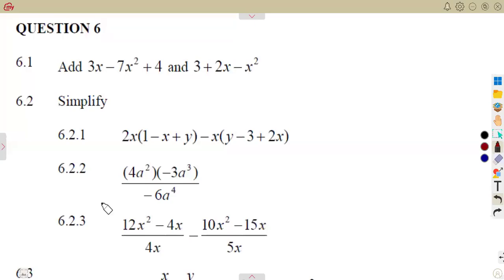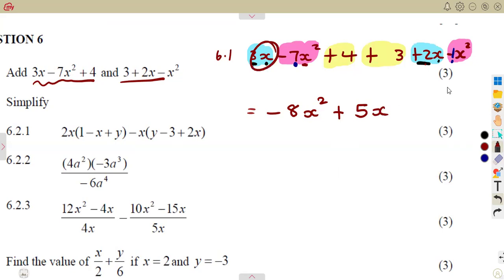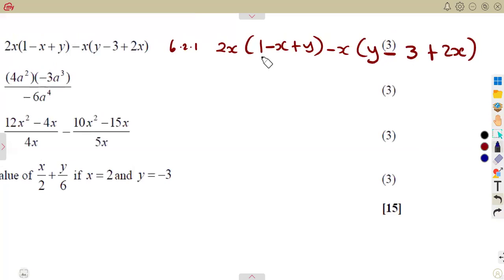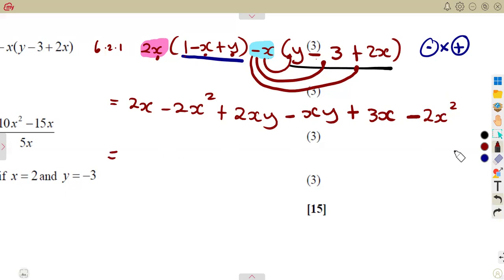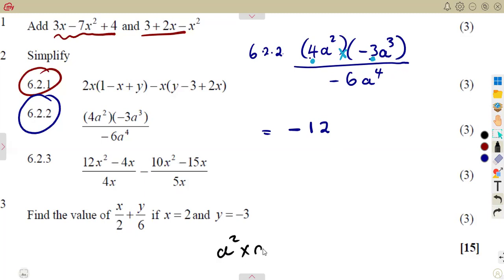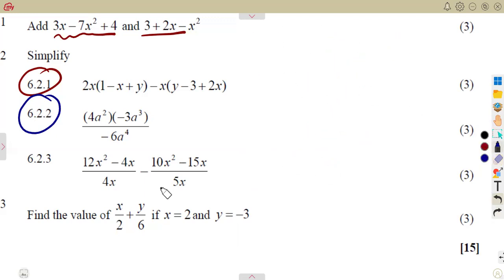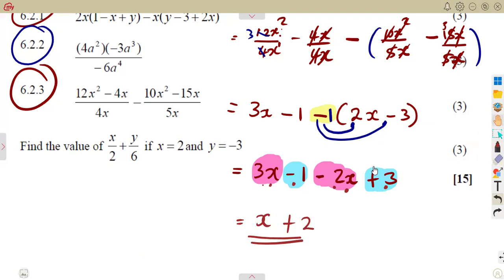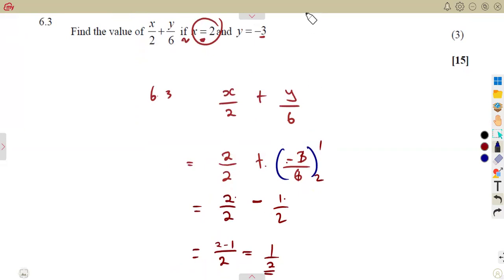Mathematics Grade 8 Algebraic Expressions Exam 3 Term 3